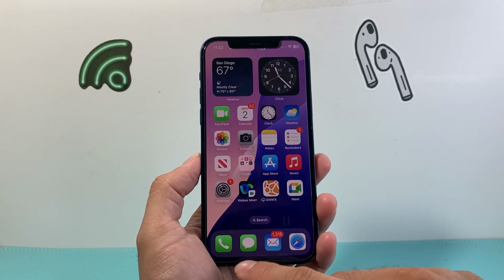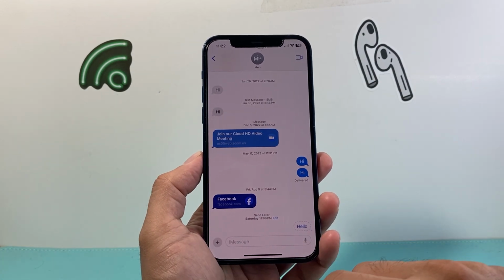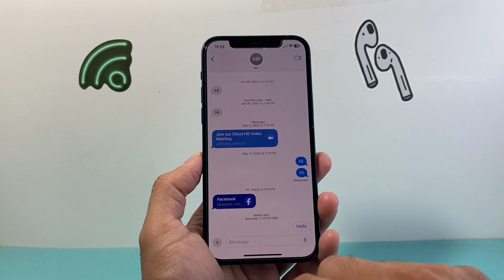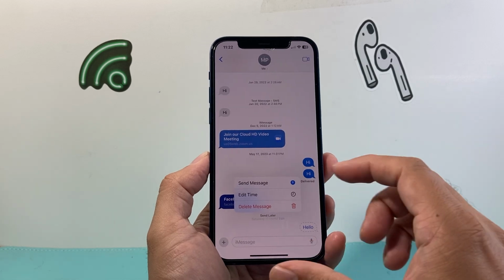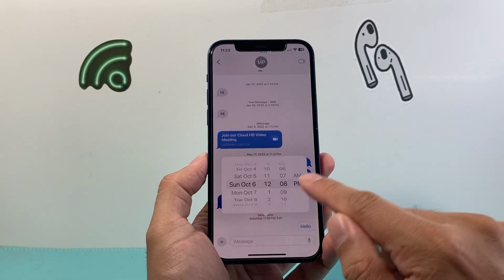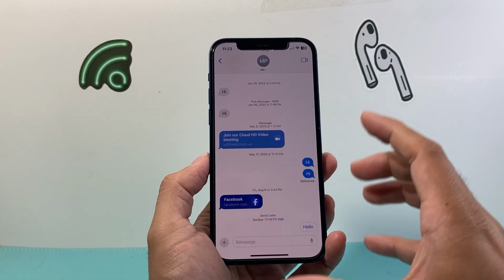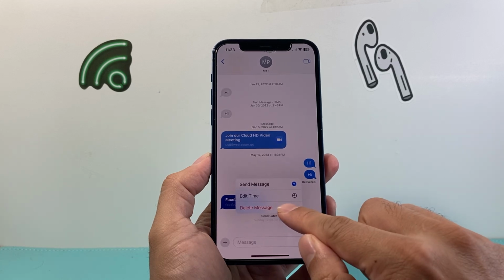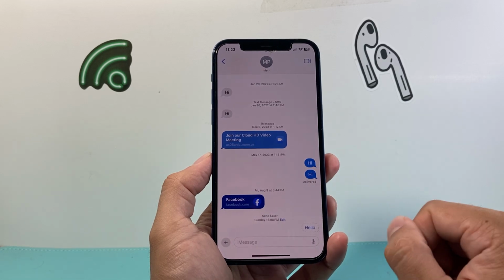How To Reschedule Text Message on iOS 18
Here's how to reschedule a scheduled text message on iPhone on iOS 18! You can edit the time of scheduled message to earlier or later time on iOS 18.